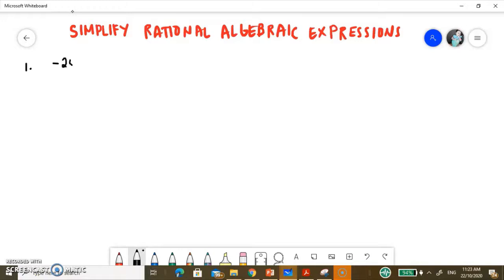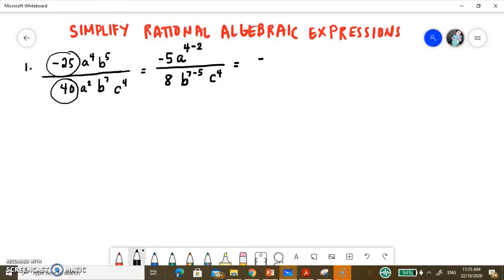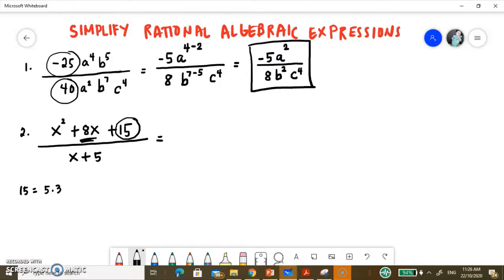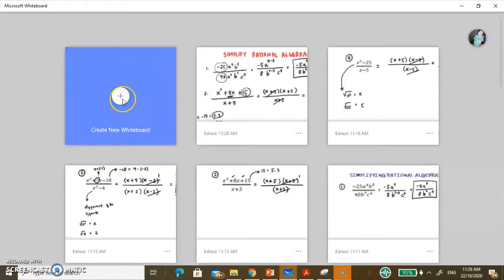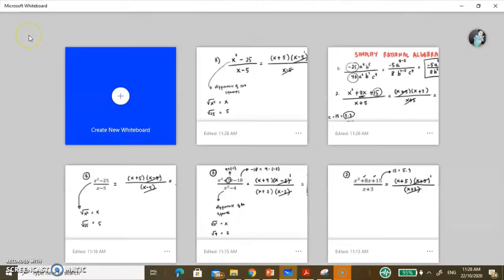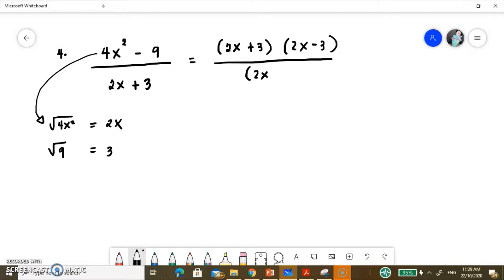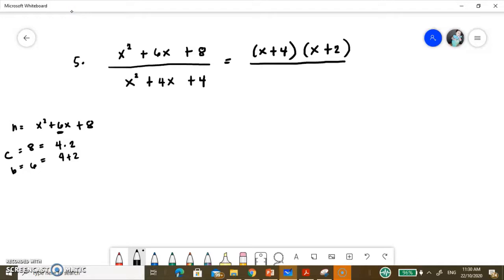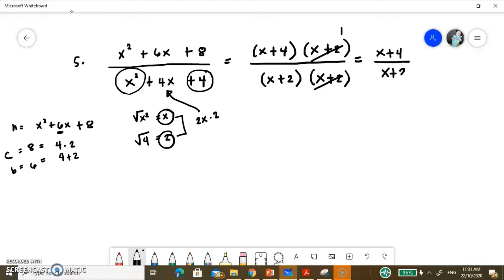Simplifying Rational Algebraic Expressions Part 2